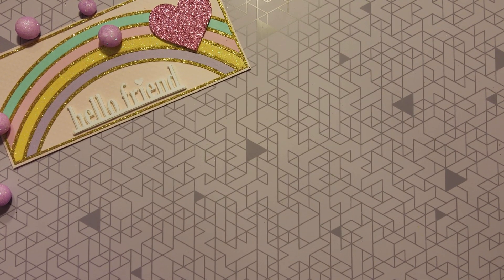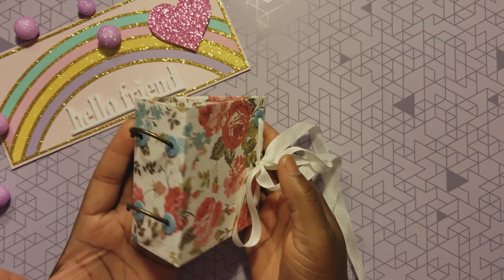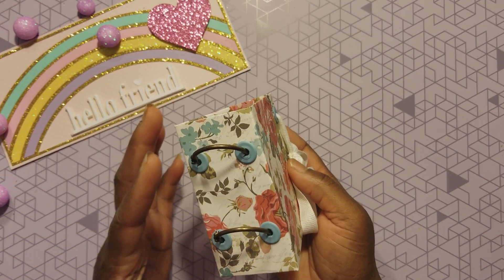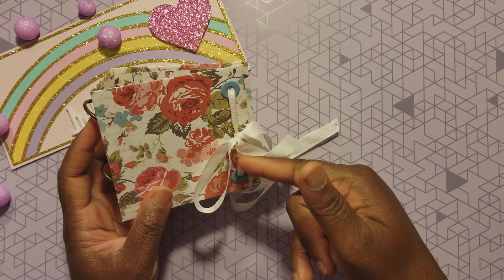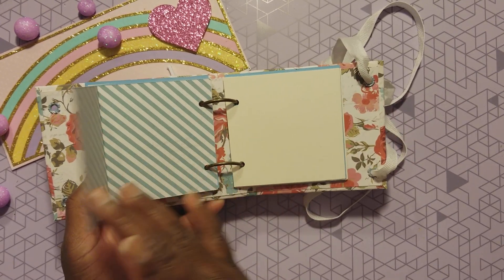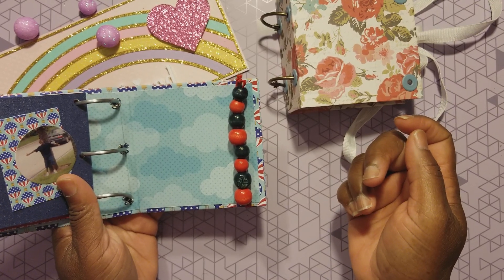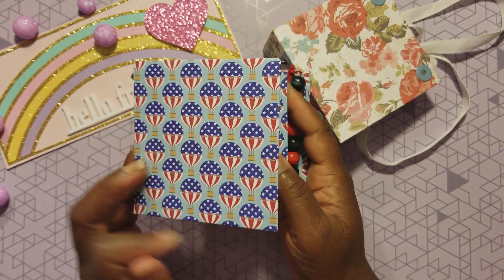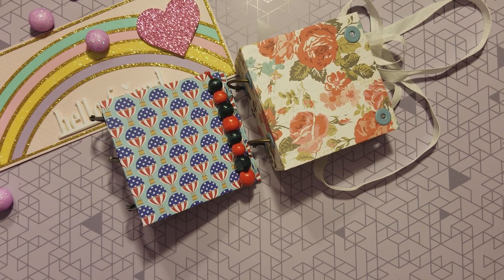4X4 Ring Bound Mini Album - Super Quick and Easy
Write Me
Tina Holmes

This Video Is For Adults Only 18 and Older